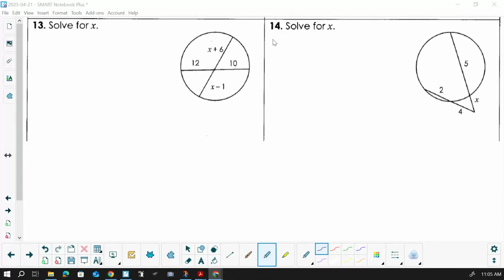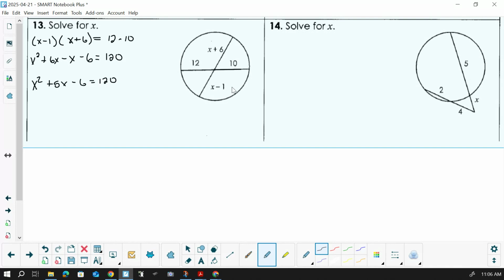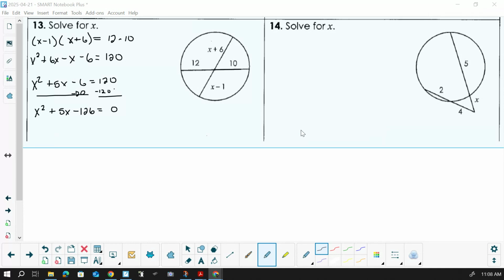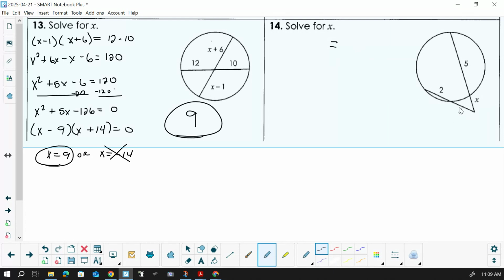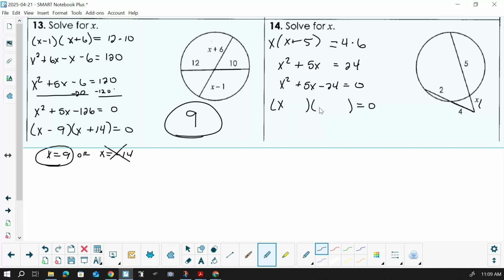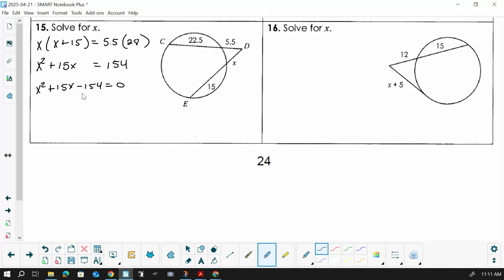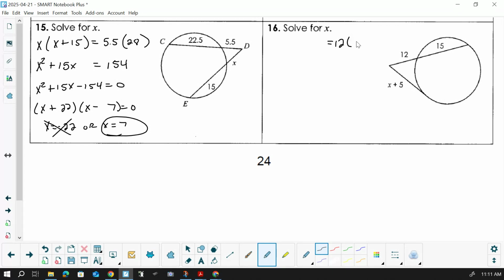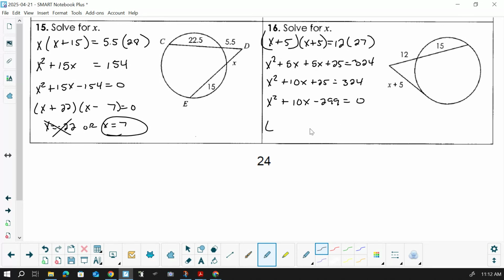DHS Geom Unit 7 pages 23 24 number 13 to 16